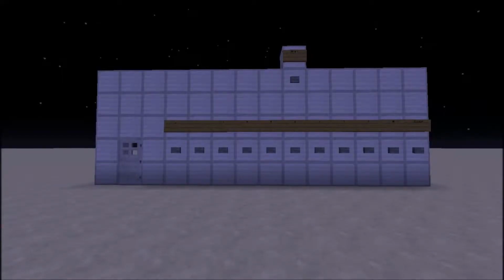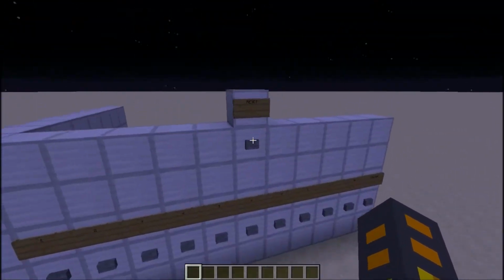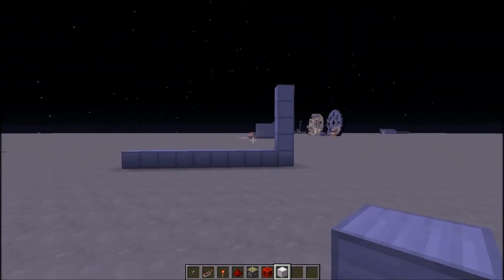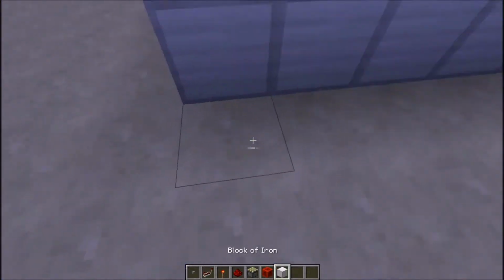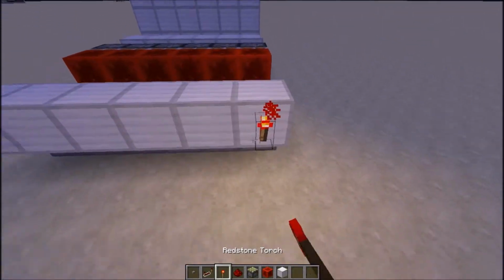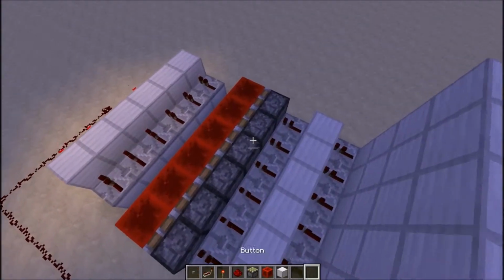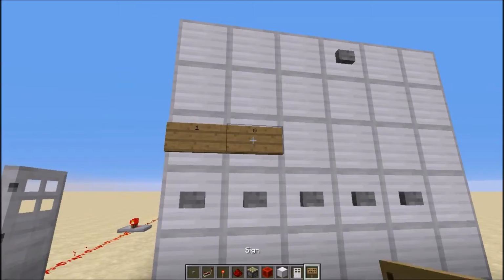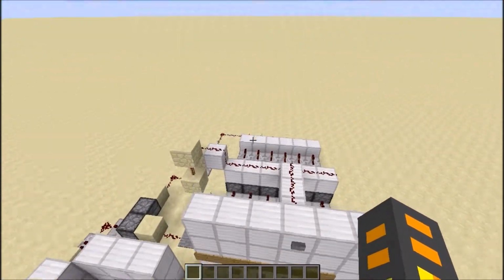Minecraft | Pass Code Lock Tutorial | Redstone Tutorial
Today I give you a tutorial on my design of Pass Code Lock!
|Upload Schedule|

Wednesday: Redstone/Command Block Tutorials/Creations

With Episodes throughout the week!